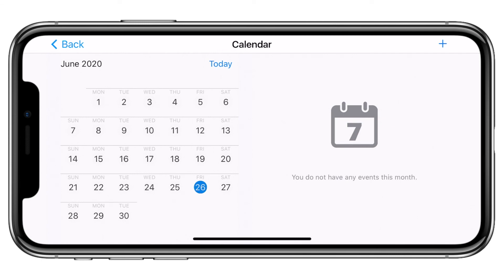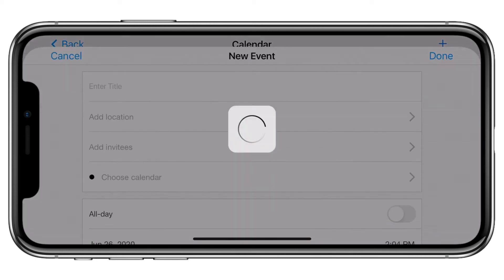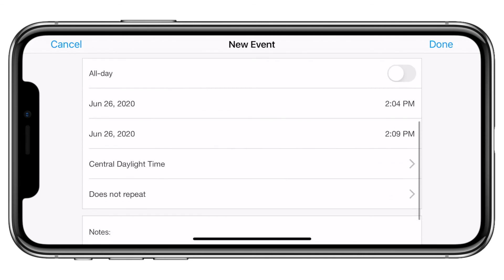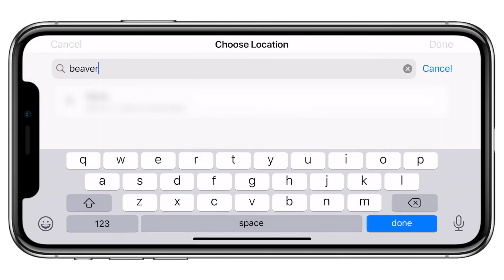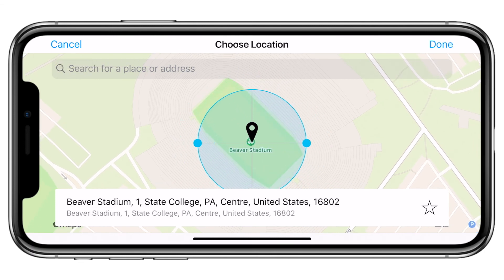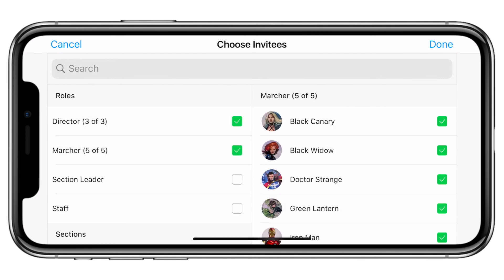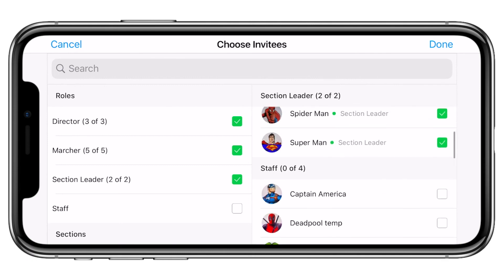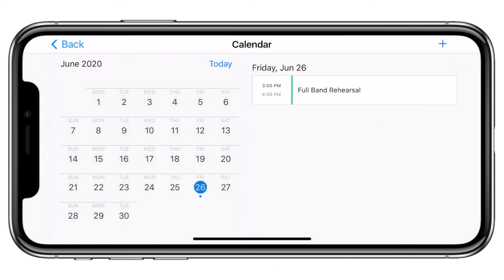How to Create a Calendar Event in UDBapp Pro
Here's a video explaining how to create a calendar event in UDBapp Pro.